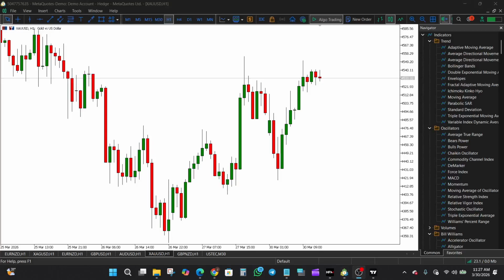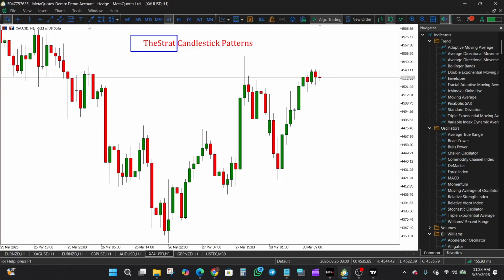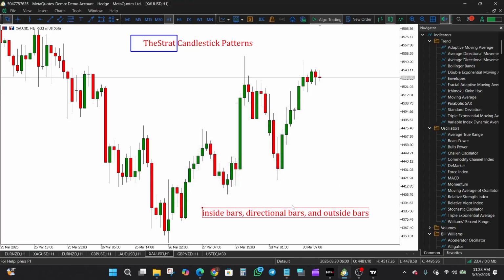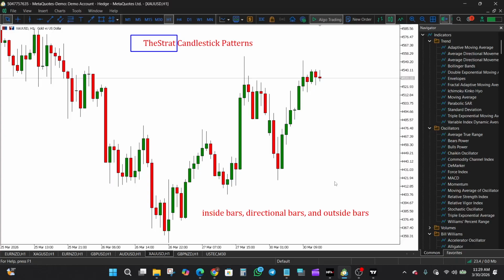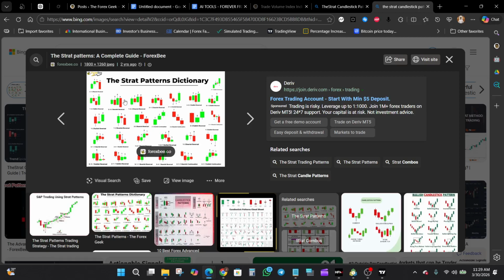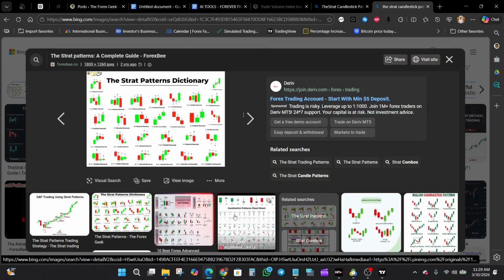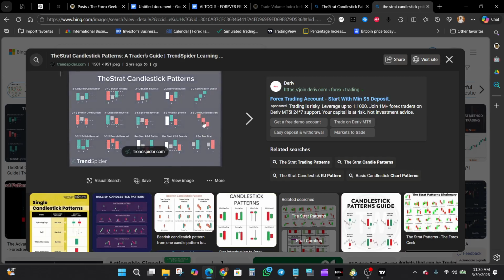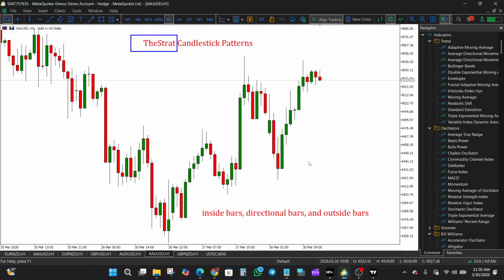TheStrat Candlestick Patterns — How to Read Price Action & Market Structure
In this video, we explain TheStrat candlestick patterns and how traders use them to analyze price action and market structure.

You’ll learn about the three key candle types and how their combinations can signal potential breakouts, reversals, or trend continuations.

This approach focuses on reading the market directly through price movement without relying heavily on indicators.